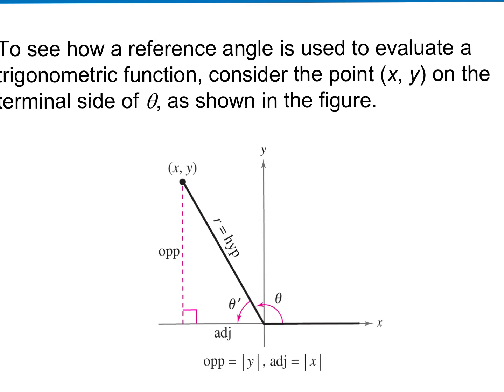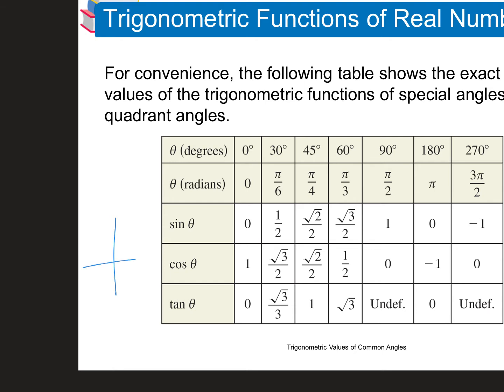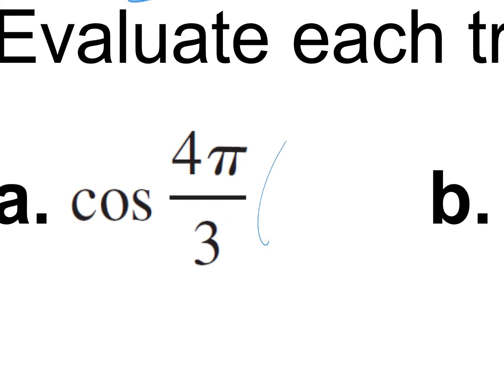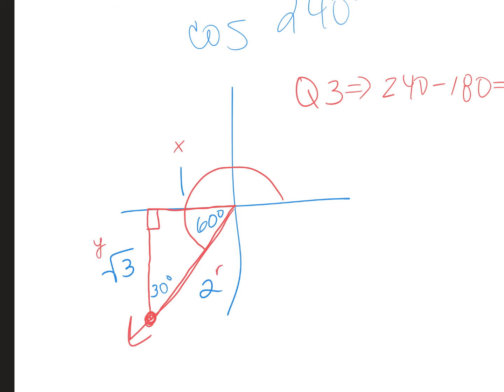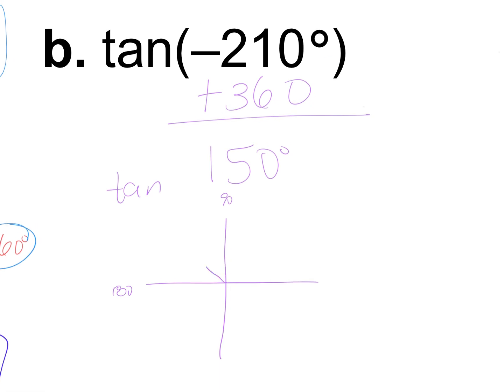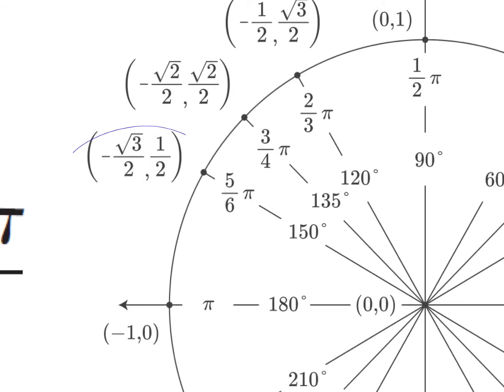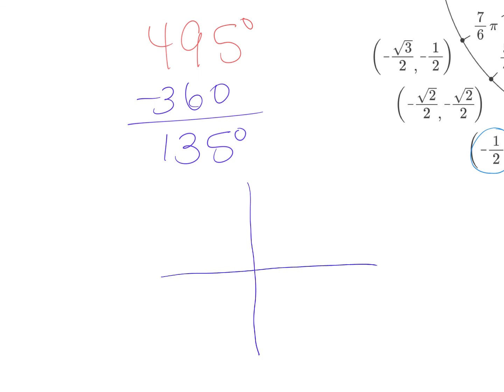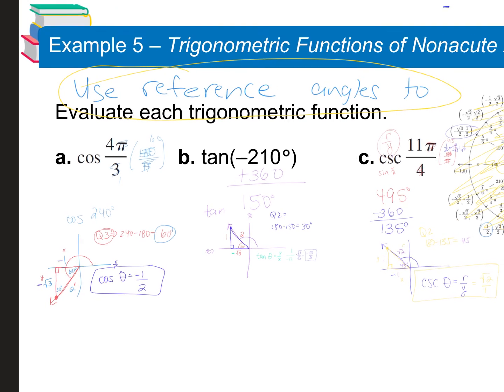11.18 PCH 4.4 Trig Functions of Any Angle PART 2B